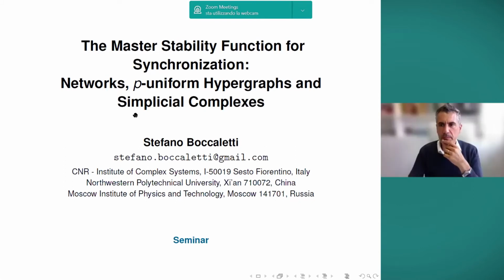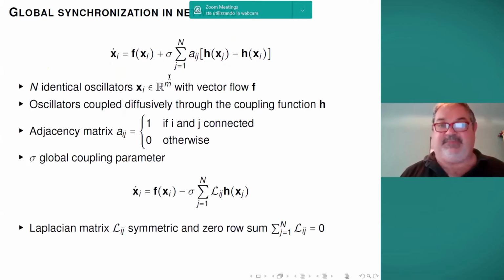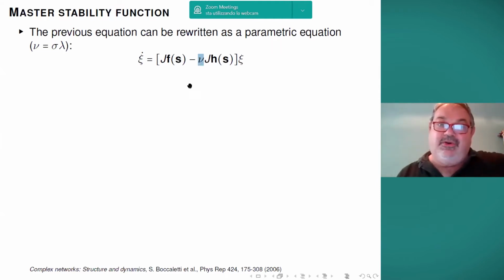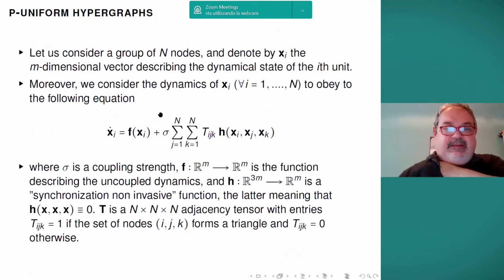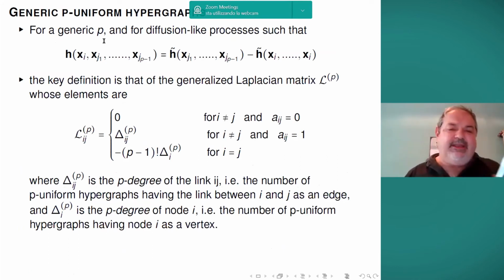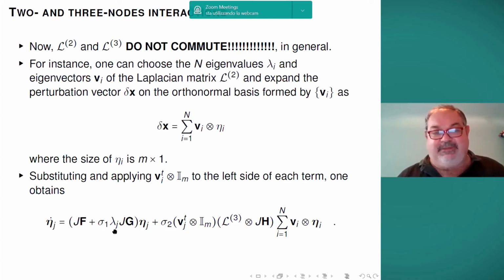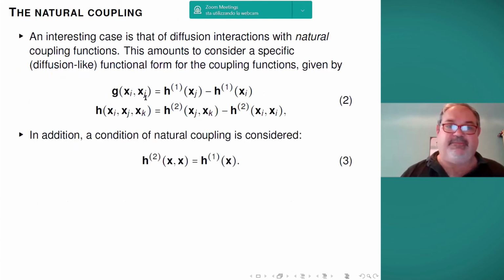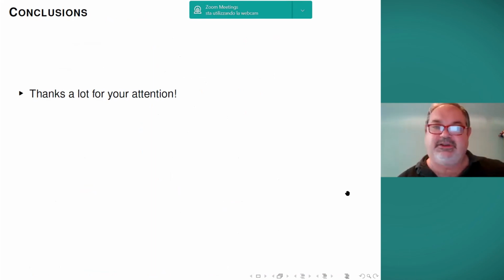Stefano Boccaletti - "Synchronization in complex networks, hypergraphs and simplicial complexes"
The talk "Synchronization in complex networks, hypergraphs and simplicial complexes" by Stefano Boccaletti on the Moscow Conference on Combinatorics and Applications at MIPT.

Annotation:
All interesting and fascinating collective properties of a complex system arise from the intricate way in which its components interact. Various systems in physics, biology, social sciences and engineering have been successfully modelled as networks of coupled dynamical systems, where the graph links stand for pairwise interactions. This is, however, too strong a limitation, as recent studies have revealed that higher-order many-body interactions are present in social groups, ecosystems and in the human brain, and they actually affect the emergent dynamics of all these systems.
I will discuss a general framework that allows to study coupled dynamical systems accounting for the precise microscopic structure of their interactions at any possible order. Namely, I will consider an ensemble of identical dynamical systems, organized on the nodes of a simplicial complex, and interacting through synchronization-non-invasive coupling function. The simplicial complex can be of any dimension, meaning that it can account, at the same time, for pairwise interactions (networks), three-body interactions and so on. In such a broad context, complete synchronization, a circumstance where all the dynamical units arrange their evolution in unison, exists as an invariant solution, and I will describe the necessary condition for it to be observed as a stable state in terms ofa Master Stability Function.
This generalizes the existing results valid for pairwise interactions (i.e. graphs) to the case of complex systems with the most general possible architecture.